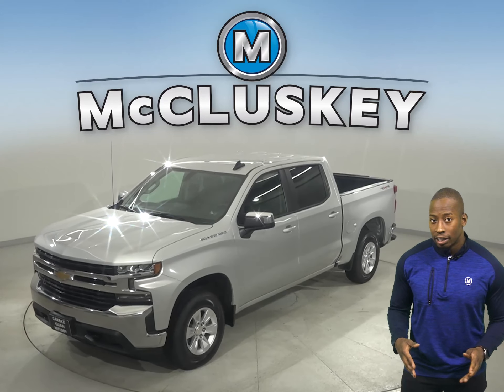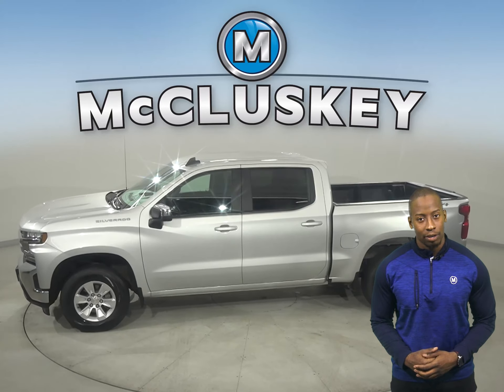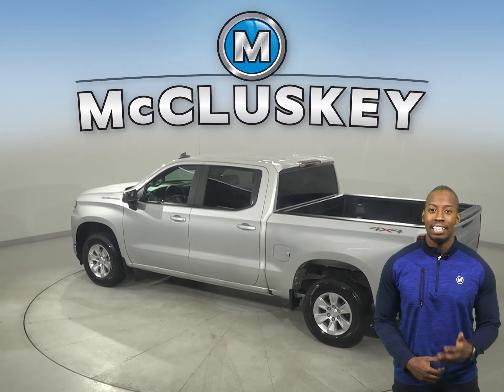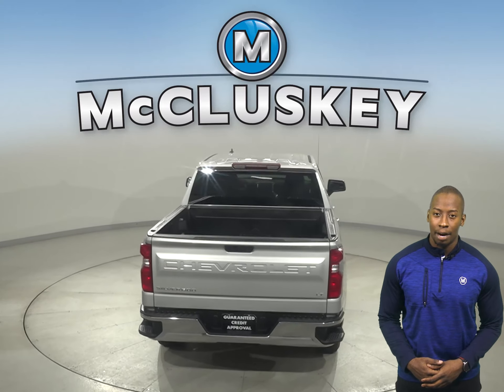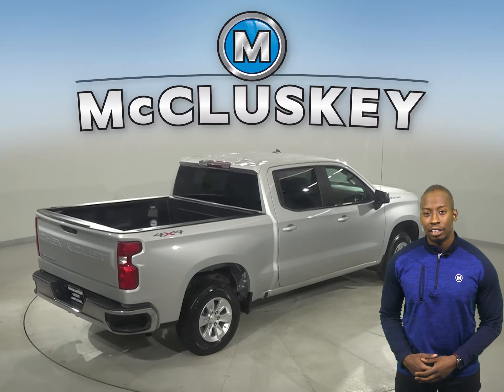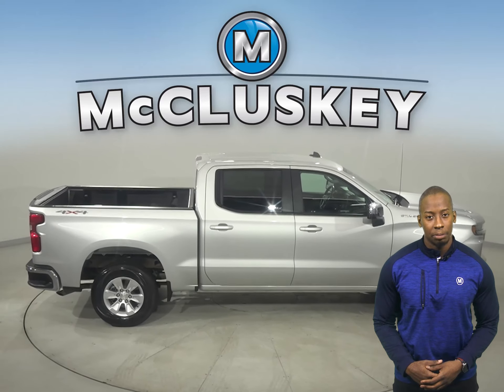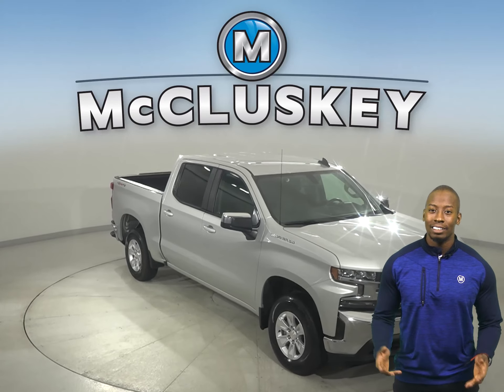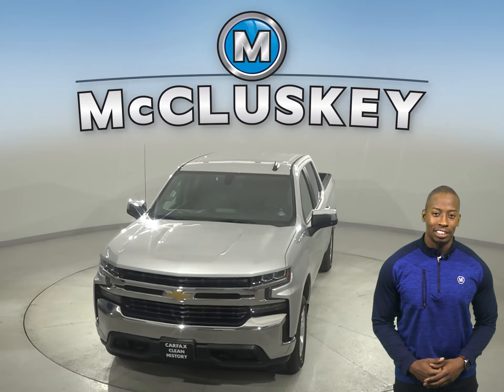A24904AA Pre-Owned 2020 Chevrolet Silverado 1500 LT 4WD 4D Crew Cab Test Drive, Review, For Sale -